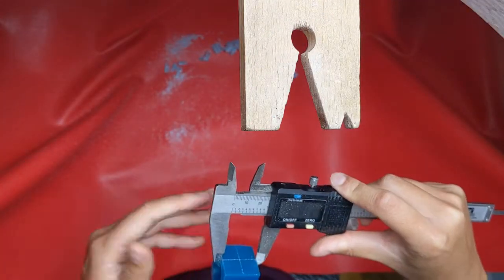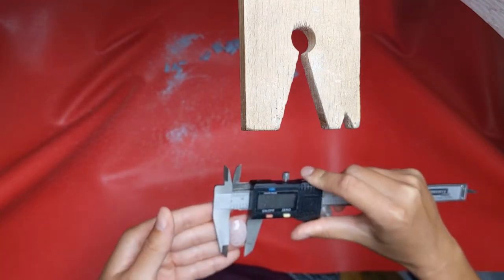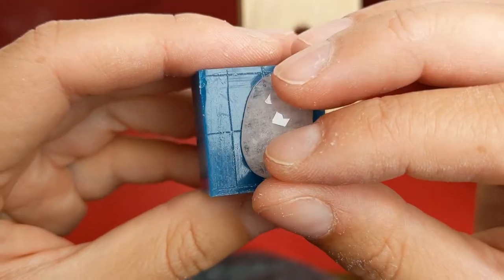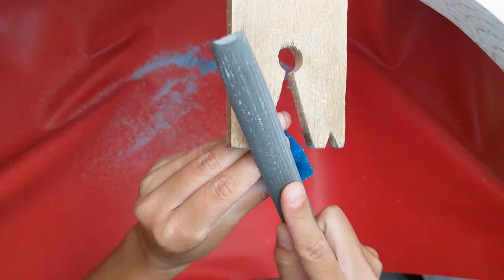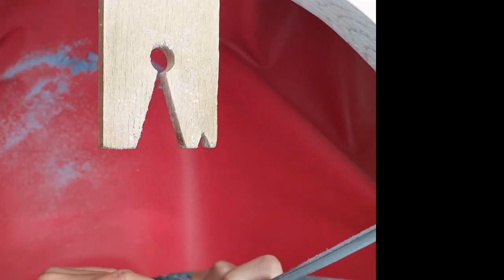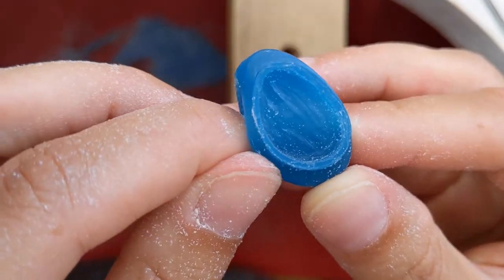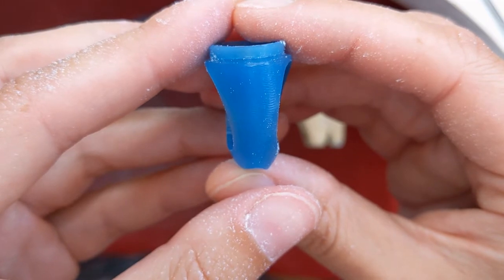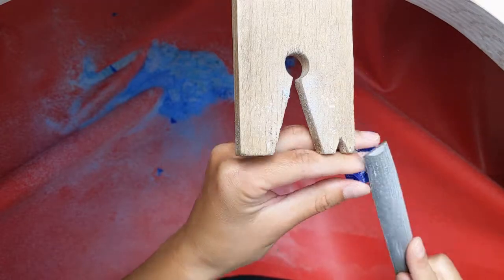Rosecut statement ring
Preview of what is covered in the rosecut ring class.